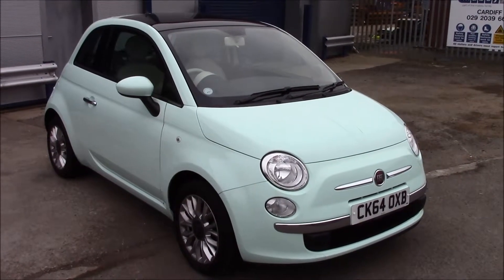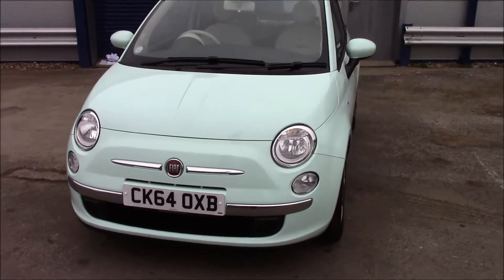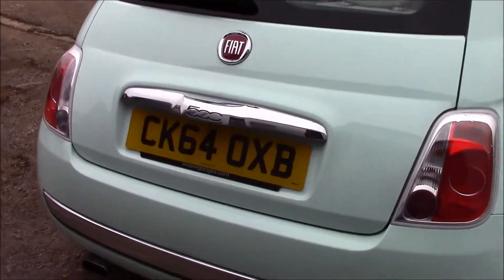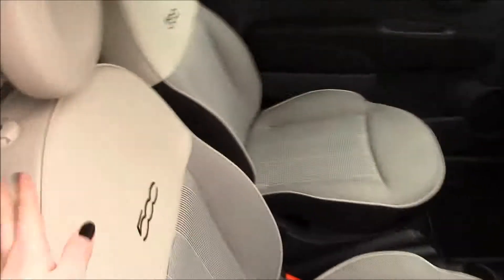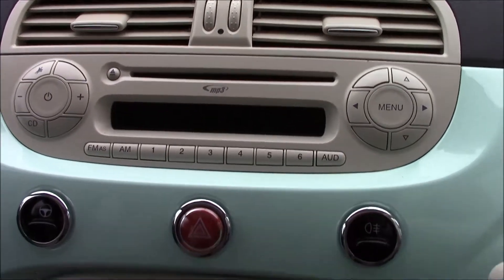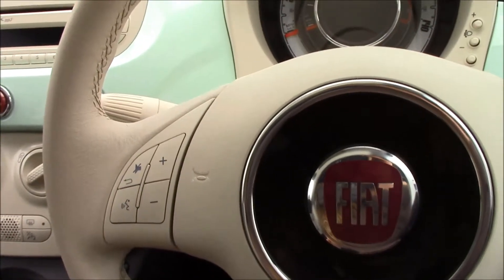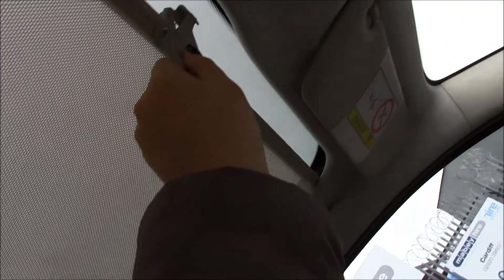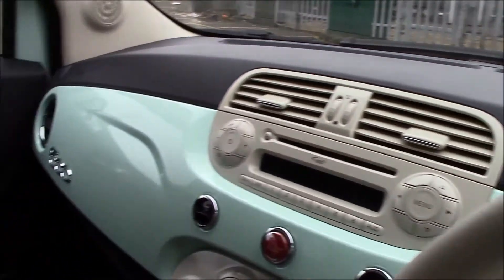Wessex Garages Fiat 500 Penarth Road Cardiff CK64OXB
Here we have a Fiat 500, this Hatchback has a 1.2 Petrol Engine, was registered in 2014, has a Automatic Transmission and comes in Smooth Mint Colour. This vehicle is available to view at our Penarth Road Branch in Cardiff.